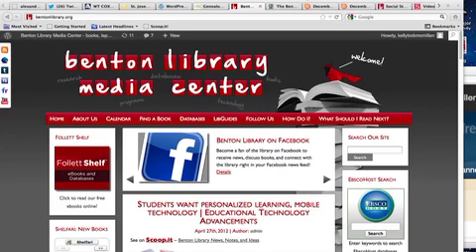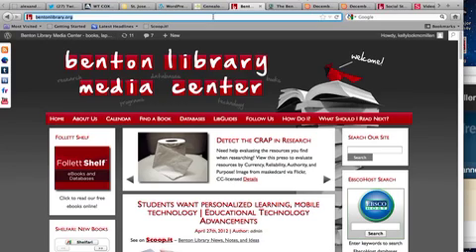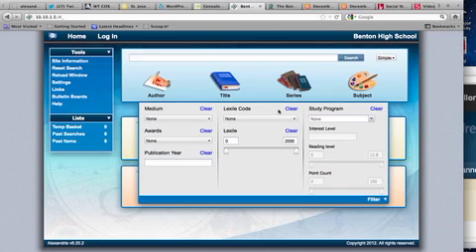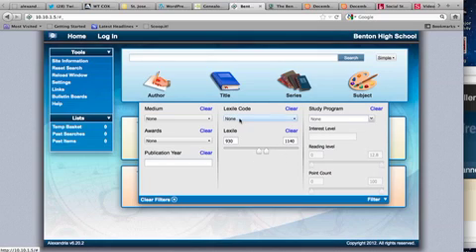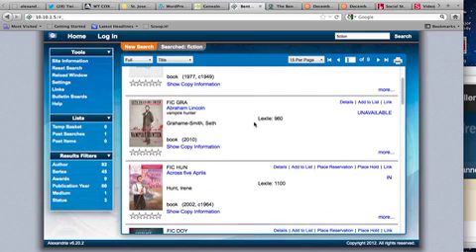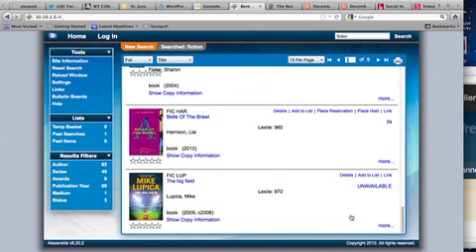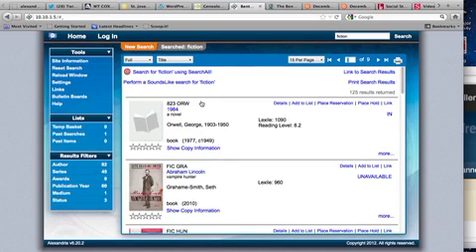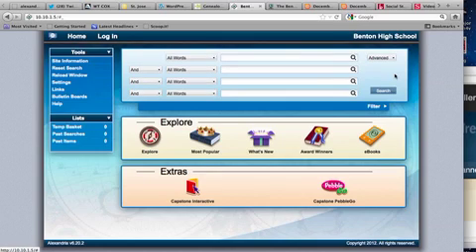How to find Lexile Wi Fi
How to for teachers